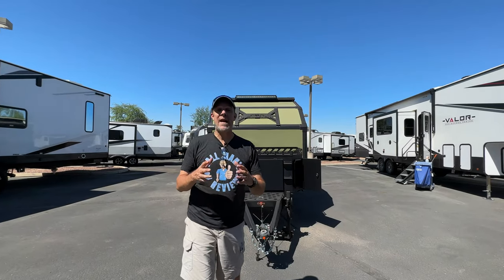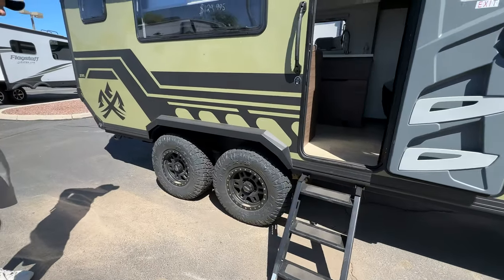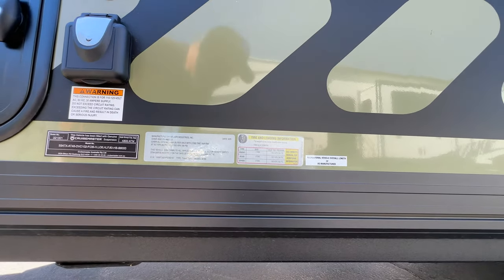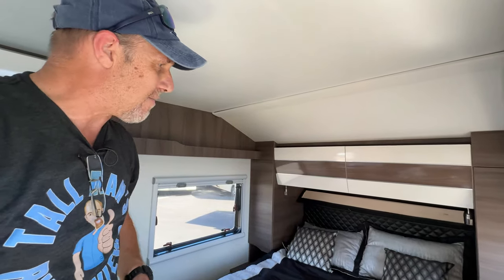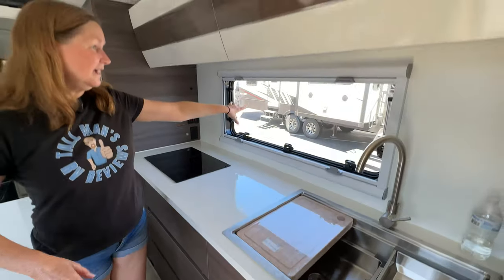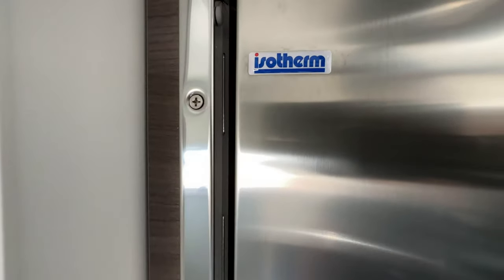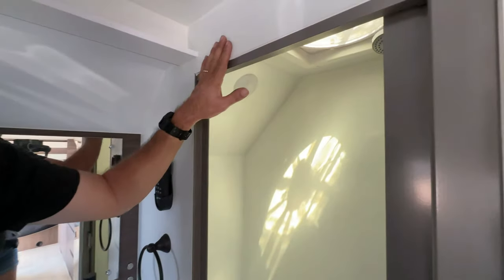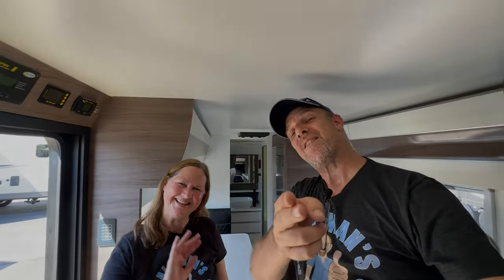Is It THE BEST Off Grid Travel Trailer EVER?!? XploreRV X195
Give the people at Blue Compass RV a call, but make sure you tell them "The Tall Man Sent ya".